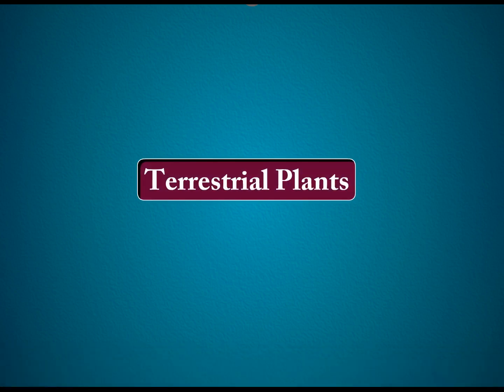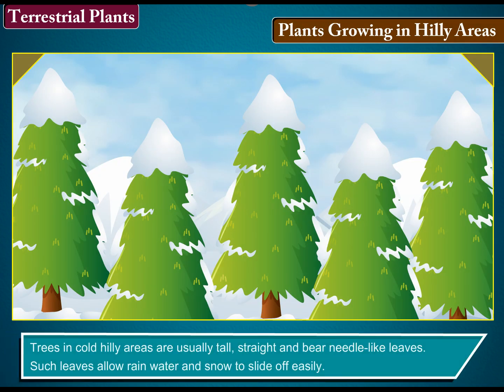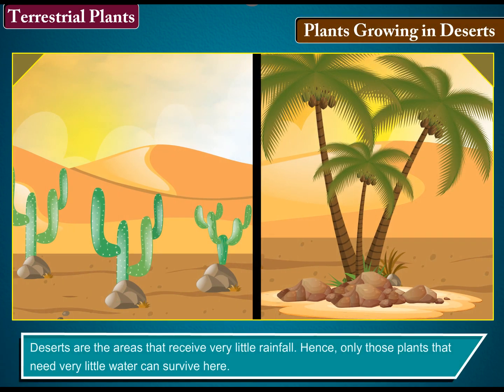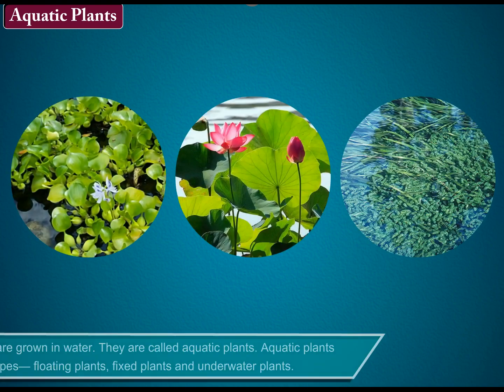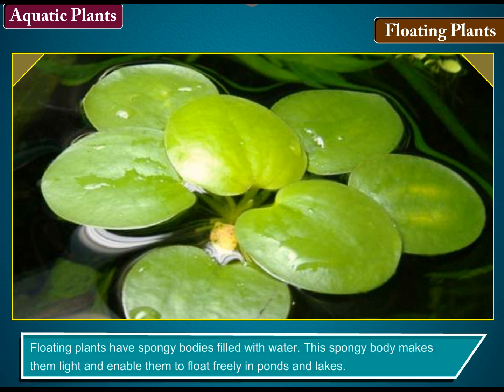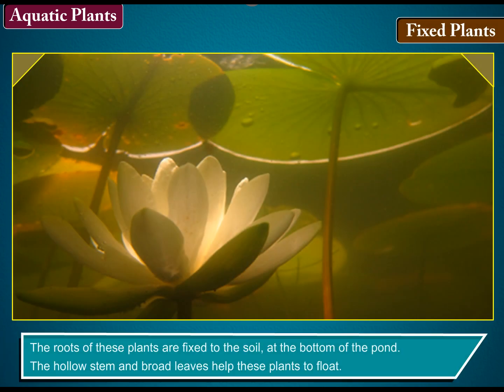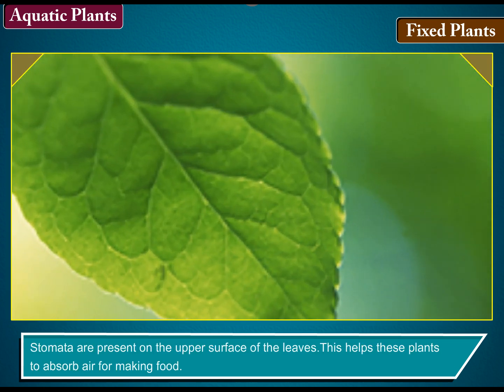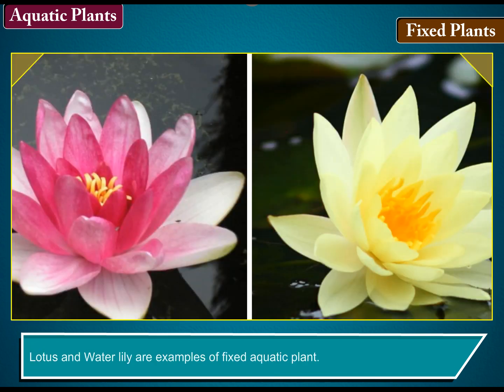Terrestrial and Aquatic Plants - Science Class 4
In this video, you will learn all about Terrestrial Plants.
Plants that grow on land are called terrestrial plants. Different types of terrestrial plants are adapted to different environmental conditions.

Aquatic Plants
Some plants are grown in water. They are called aquatic plants. Aquatic plants are of three types—floating plants, fixed plants and underwater plants.